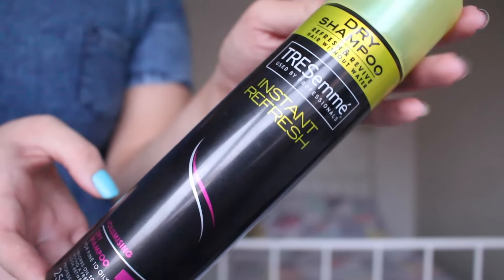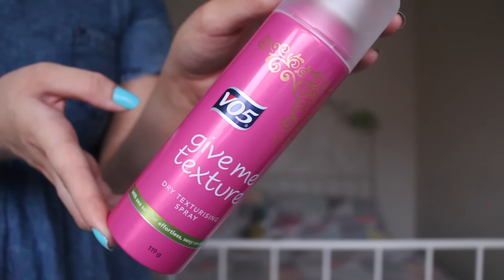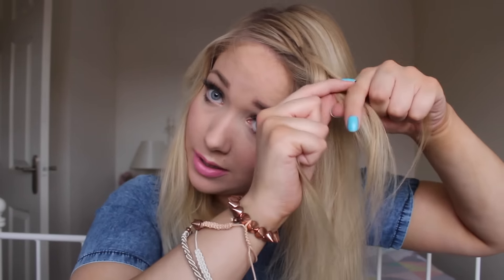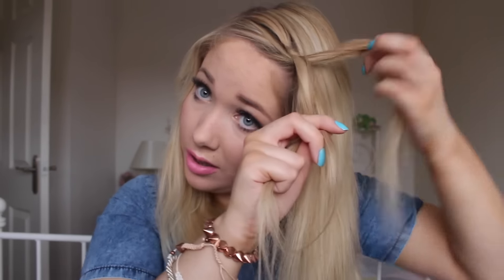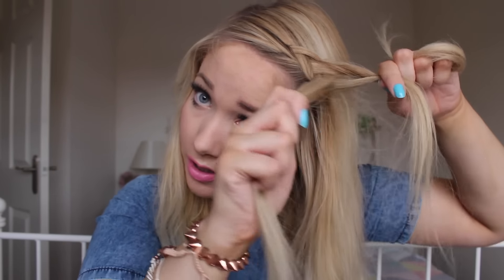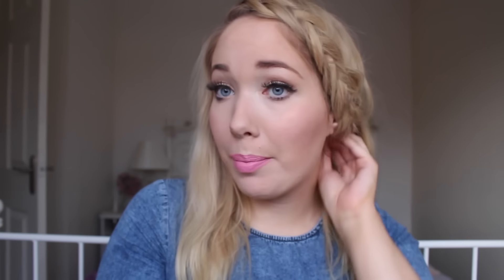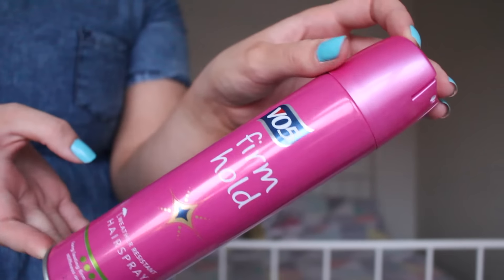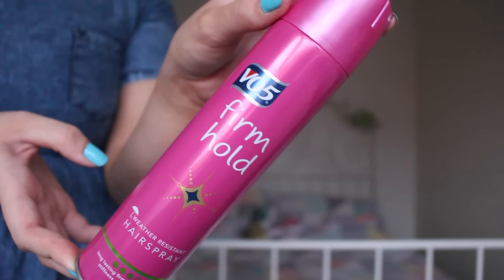Festival Hair: Fringe Braid Tutorial: Away With The Fairies | Advertisement for ALL THINGS HAIR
Hannah gives her top tips for managing festival hair that might be two or three days between washes. She then shows how to create this fabulous fringe braid that's perfect for keeping your hair out of the way whilst still looking pretty for your summer festival season.

Hannah created this video as a paid ambassador for All Things Hair™. All opinions and advice are her own.